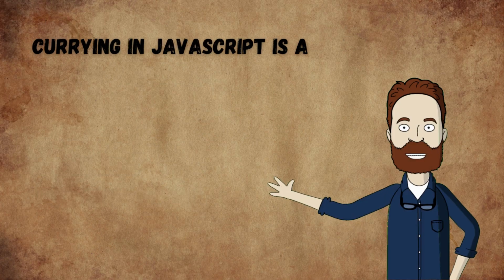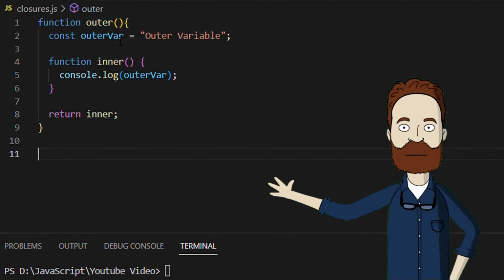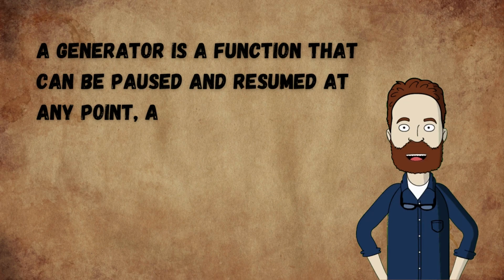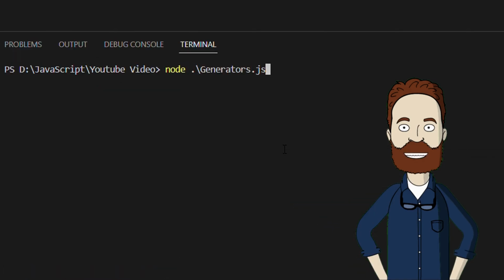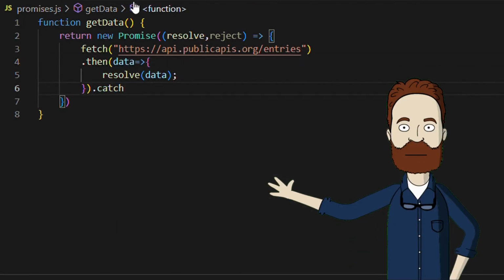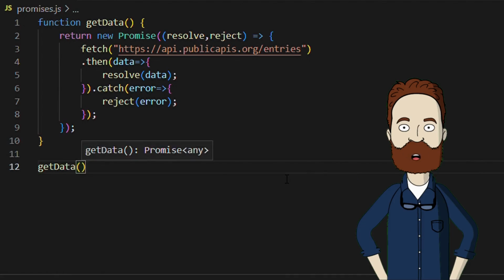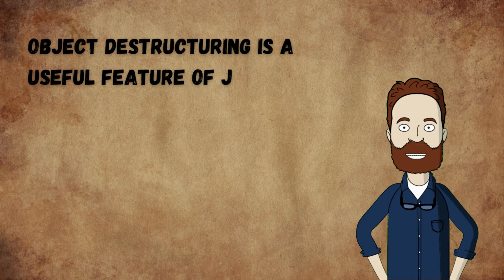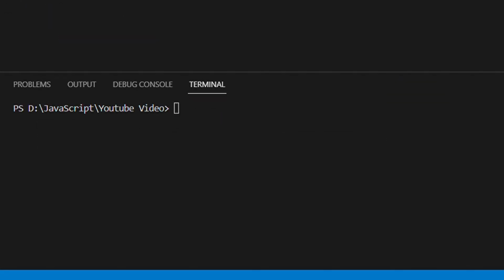JavaScript Concepts that will make your life easier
Are you ready to take your JavaScript skills to the next level? In this video, we'll explore some of the most advanced features and techniques of the language, from functional programming and closures to generators and async/await.

We'll start by discussing some of the key concepts of functional programming, including immutability, higher-order functions, and pure functions. We'll then explore closures, which are one of the most powerful and misunderstood features of JavaScript, and learn how they can be used to create private variables and functions.

Next, we'll dive into generators, which are a new feature introduced in ES6 that allow us to control the flow of execution in a more fine-grained way. We'll see how they can be used to create iterators, async code, and more.

Finally, we'll explore async/await, which is a powerful new feature introduced in ES8 that allows us to write asynchronous code in a synchronous style. We'll see how it simplifies the code and makes it more readable, and we'll explore some best practices and common pitfalls to avoid.

Throughout the video, we'll provide plenty of examples and code snippets to help you understand these advanced features and techniques. By the end of the video, you'll have a deeper understanding of how JavaScript works and how you can use these advanced features to create more powerful and efficient code.

So, whether you're a seasoned JavaScript developer or just getting started, join us for this exciting journey into the world of Advanced JavaScript!

Chapters
0:00 Intro
0:24 Closures
1:28 Generators
2:19 Promises
3:34 Object Destructuring
4:14 Conclusion